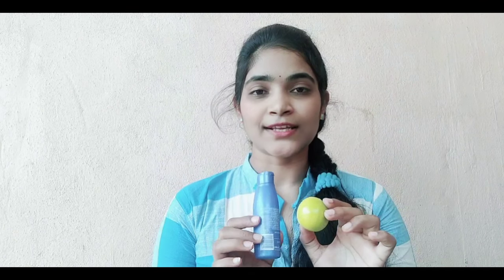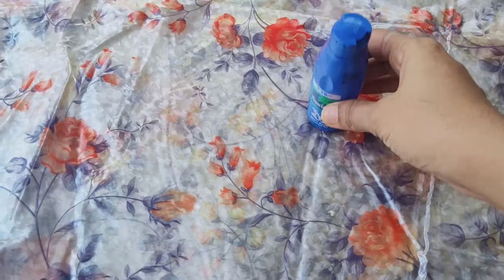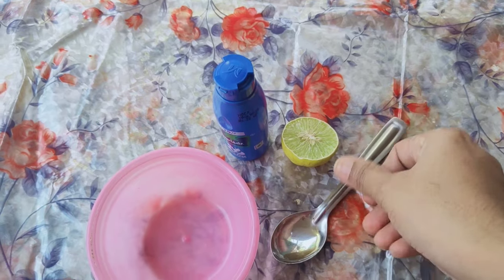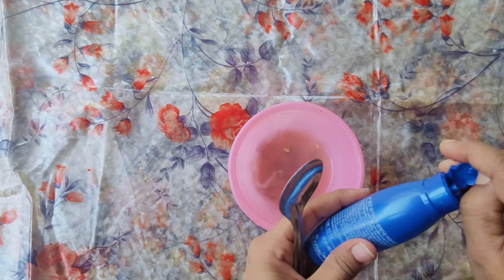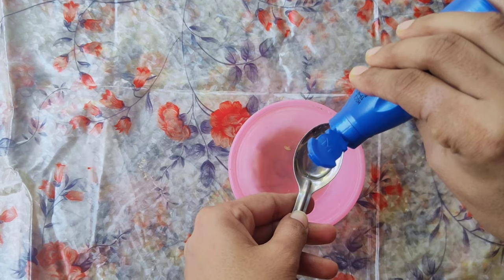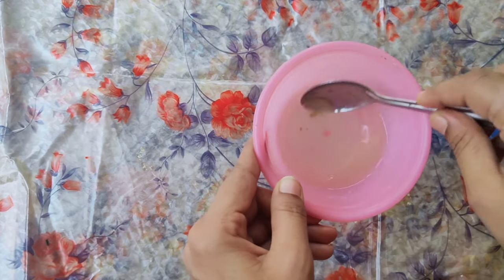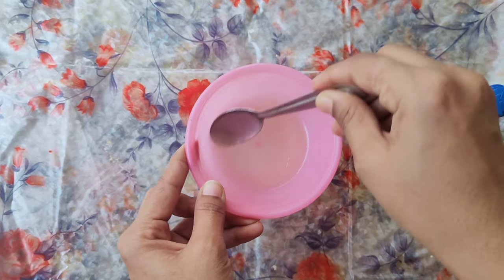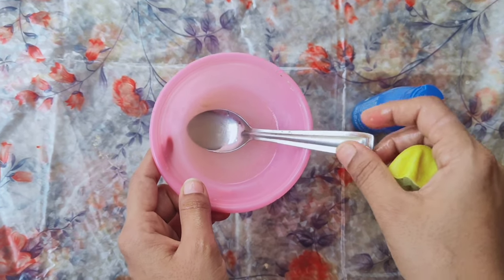How to remove dandruff with coconut oil instantly at home| how to remove dandruff at home in telugu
Hello friends..

How to remove dandruff with coconut  oil instantly at home